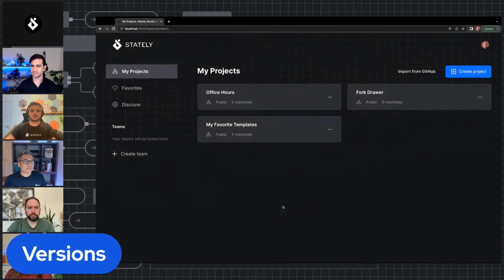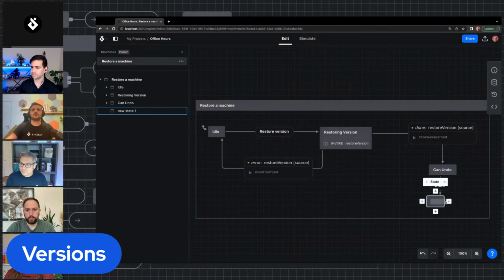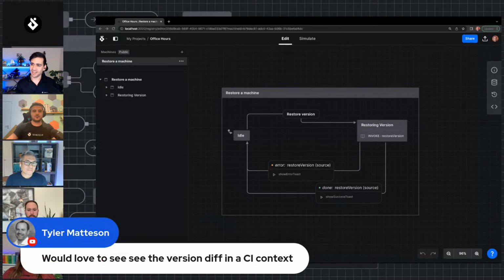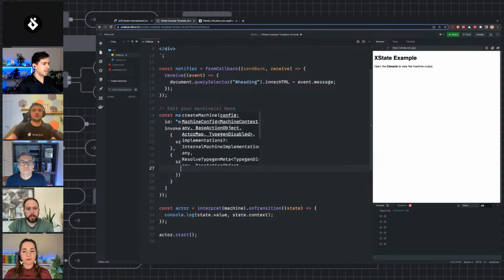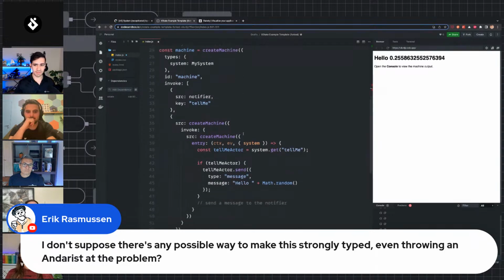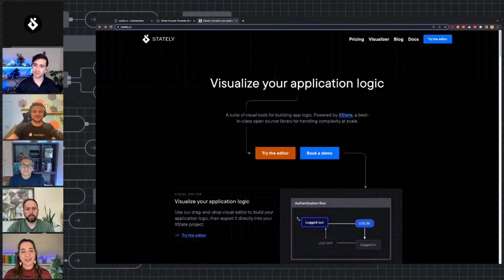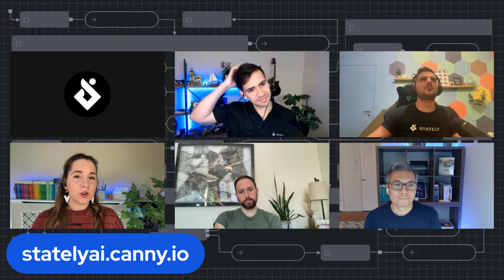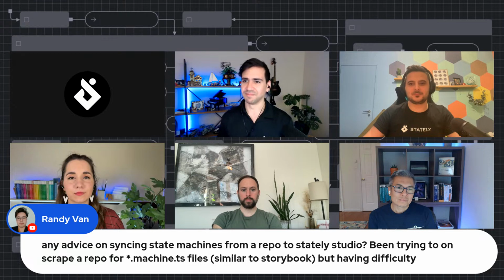Stately Office Hours February 17 2023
Friday at 10AM ET, our Stately Office Hours will stream live on Twitter, LinkedIn, Twitch and our Stately YouTube channel.

0:00 Intro
0:26 Team intros
2:10 Demo: Coming soon: versions
18:06 Coming soon to XState: receptionist pattern
26:20 New: XState templates
30:27 New: Book a demo with the Stately team
32:28 Update on XState version 5
36:40 Upcoming events
45:35 Wrap up

Got any questions for the team? Want to share how you’re using the Stately Studio or XState? Join us live, or share your questions in our Discord’s # office-hours channel or using StatelyOfficeHours on Twitter.